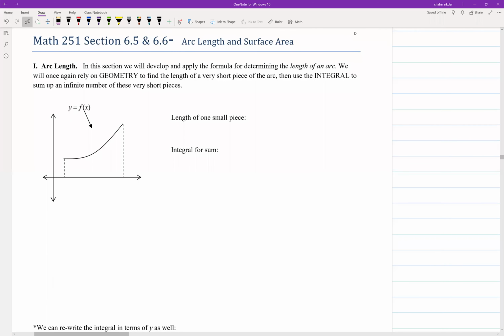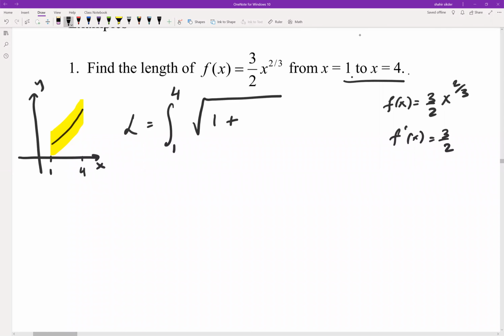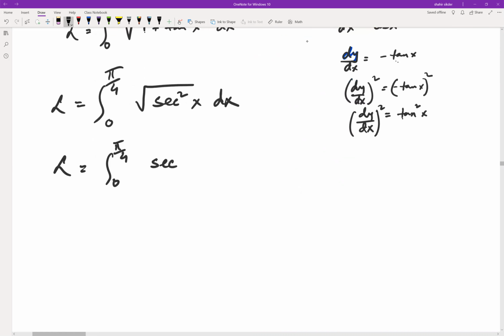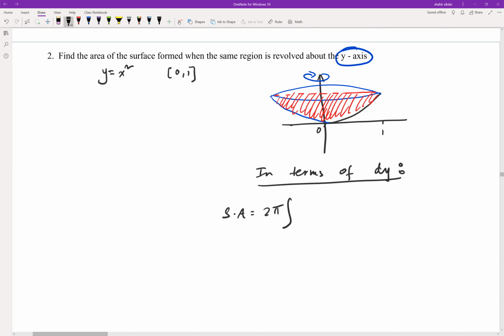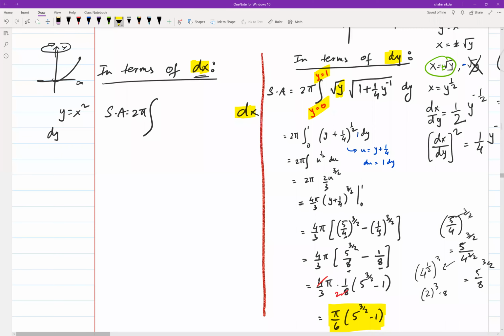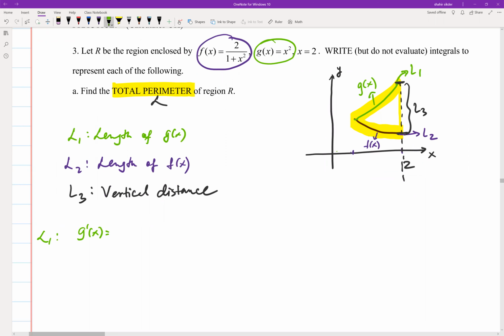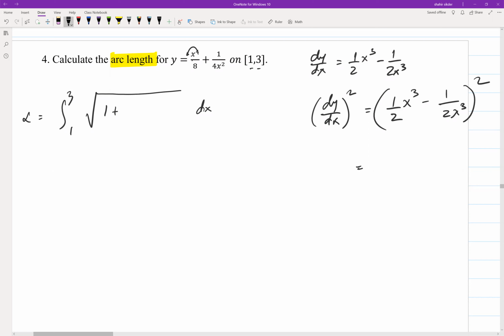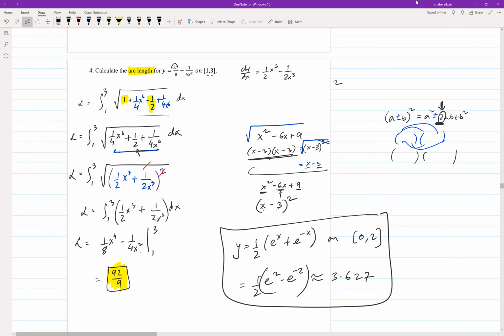6 4 6 5 arc length SurfaceArea